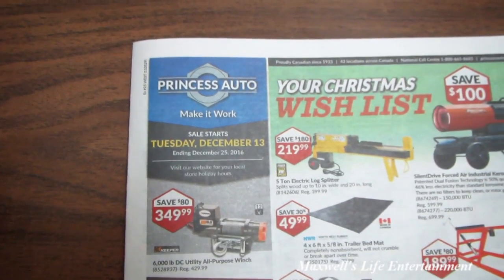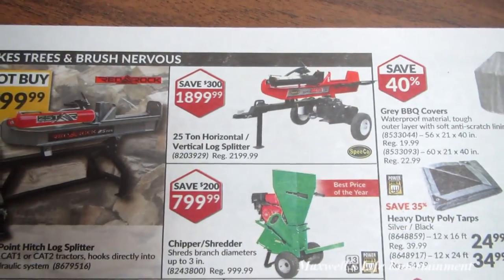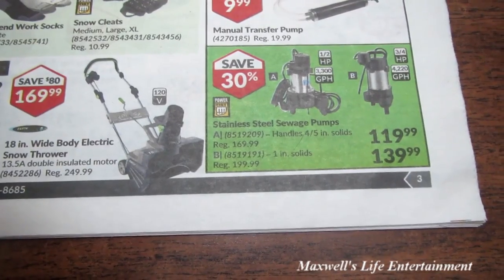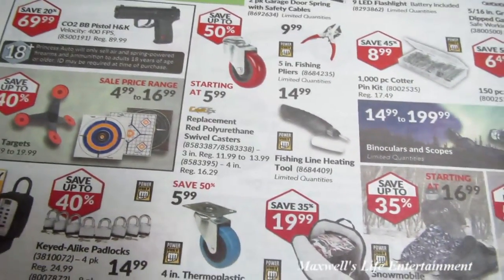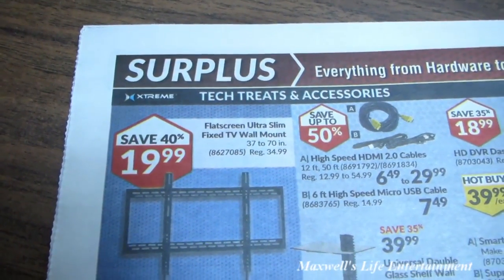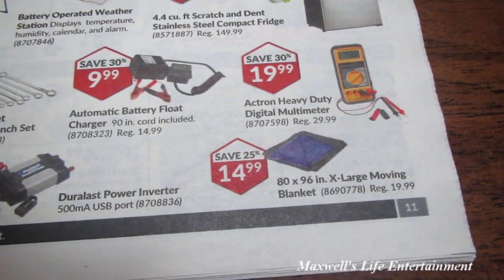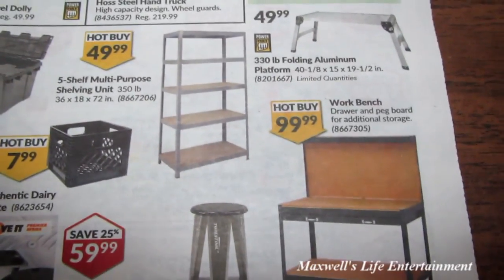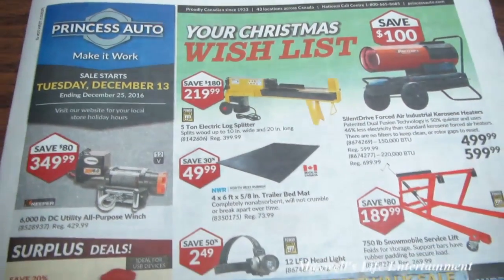Princess Auto Flyer December 13 to 25 2016 MaxwellsWorld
Well, let's try this again. We have a New Address for fan mail and such. Send me your letters, decals  and things to the address listed below. Thanks!

Lloydminster, Alberta
Canada
T9V 3C2